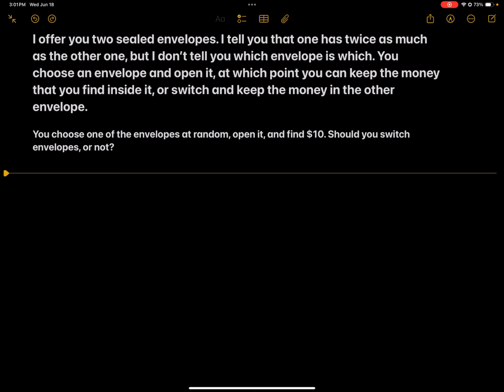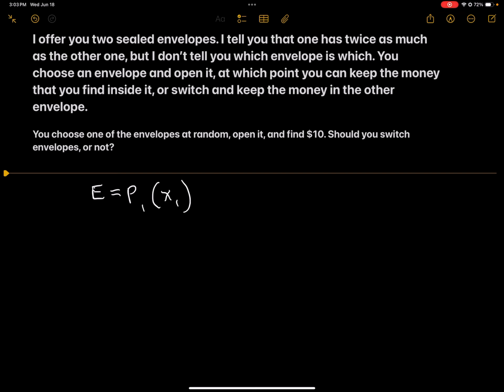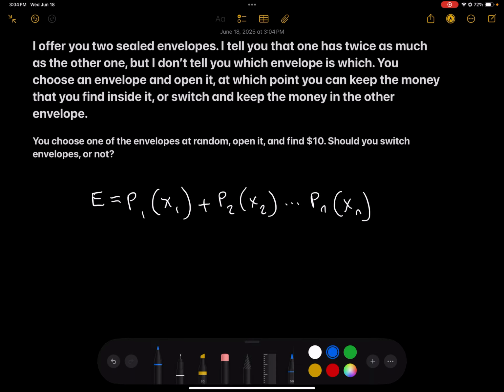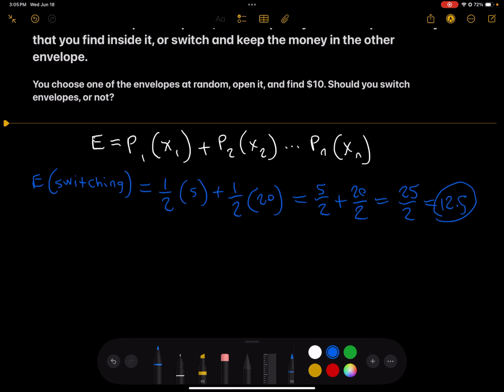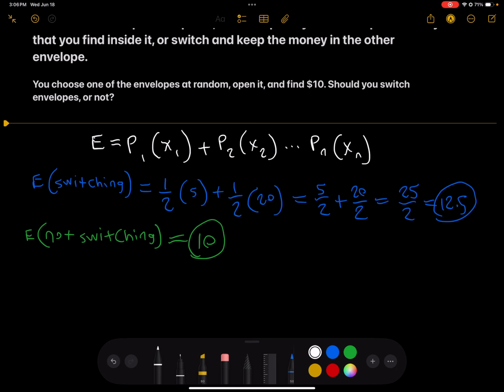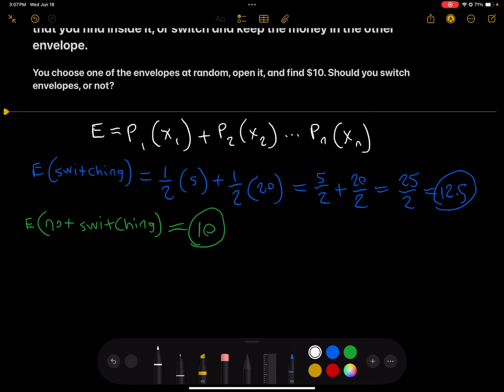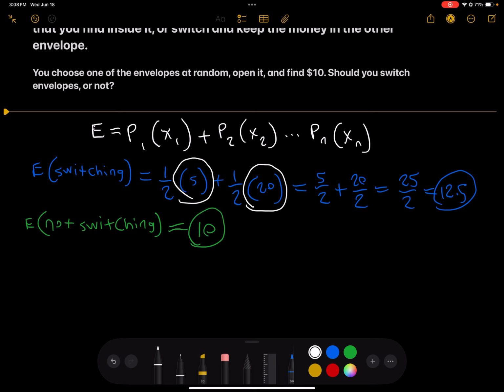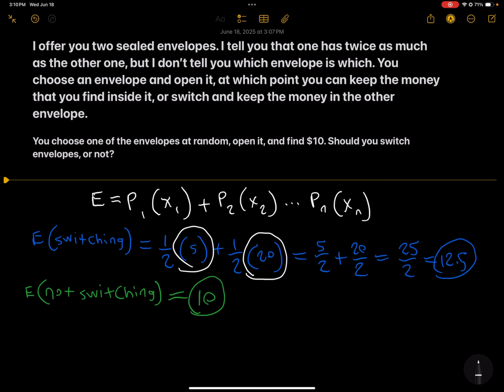The Sealed Envelope Paradox in Counting & Probability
In this video, we investigate the very interesting and mysterious sealed envelopes paradox in counting & probability, relating to expected value calculations and math that doesn’t seem to make any sense.